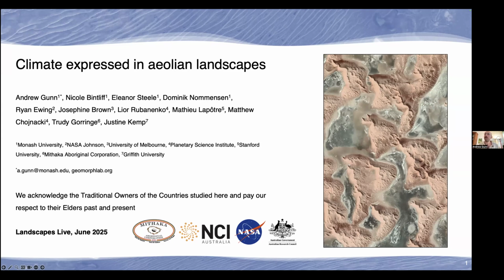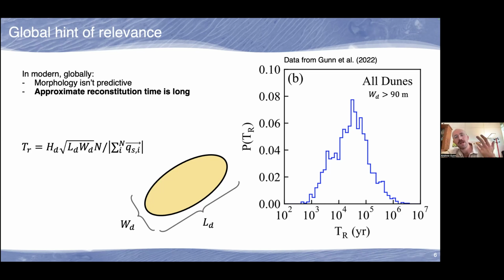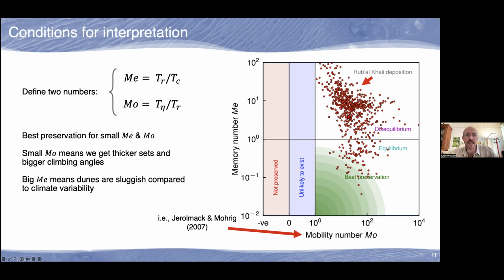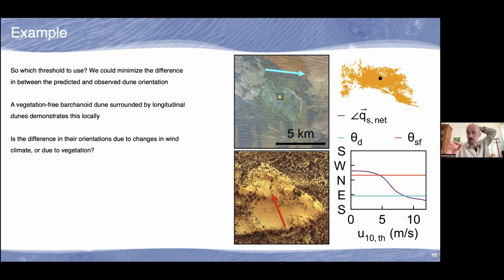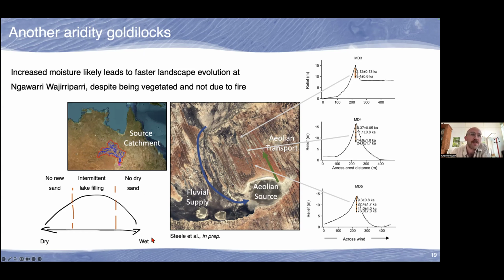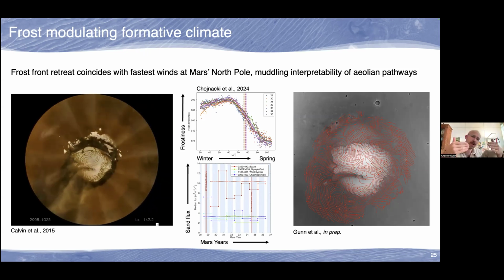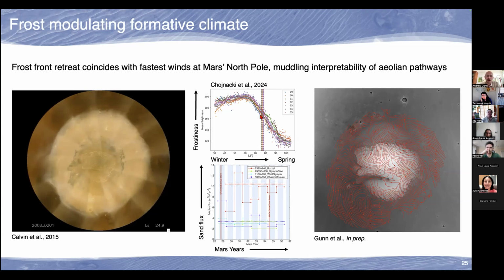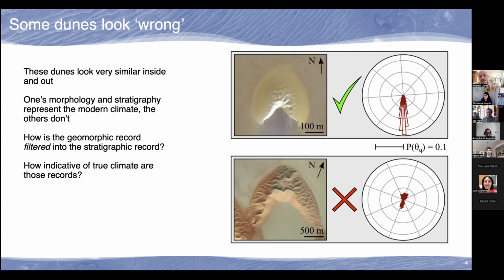Andrew Gunn: LL 19.06.25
Climate expressed in aeolian landscapes
The ways landscape evolution is sensitive to climate properties like temperature, precipitation, and wind gives rise to a diversity of landforms. This sensitivity is state-dependent and mediated by other processes in biology and geology. Diagnosing climate, and how it might’ve changed, from a landscape can therefore be a challenge. In this talk I will focus on my group’s projects which identify how intensity and change in Earth and Mars’ global atmospheric circulations are expressed by aeolian landscapes. We explore the ways dunes on the Arabian Peninsula, Australia, and Mars’ North Pole show us how Monsoon, Shamal, Westerly and katabatic winds have changed over Milankovitch cycles. We demonstrate how inheritance, vegetation, and ice mediate these landscapes’ expression of changing winds, respectively. Through a blend of theory, simulation, remote sensing, and fieldwork, we show new methods for geomorphologic climate prediction and highlight promising areas for future development.